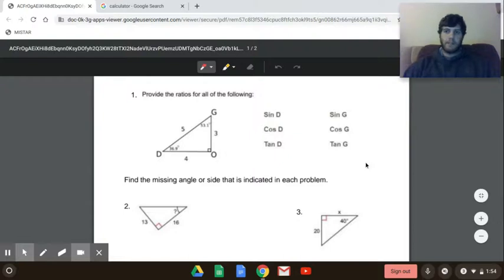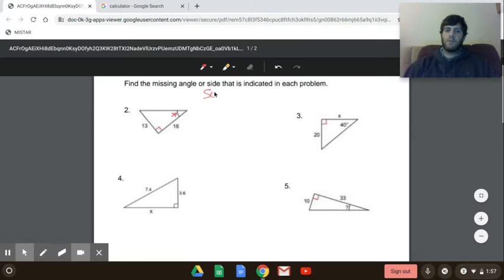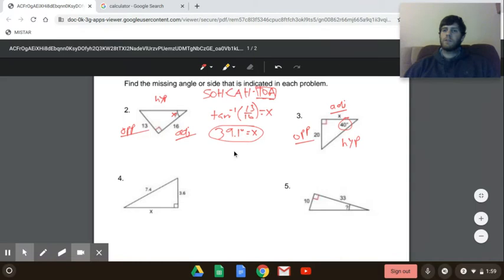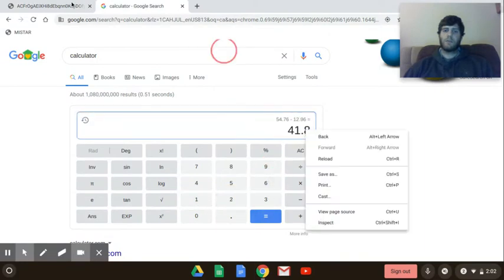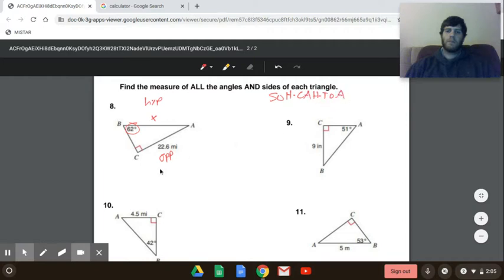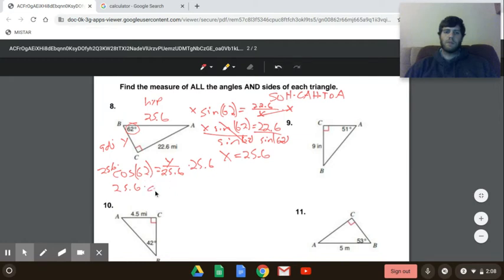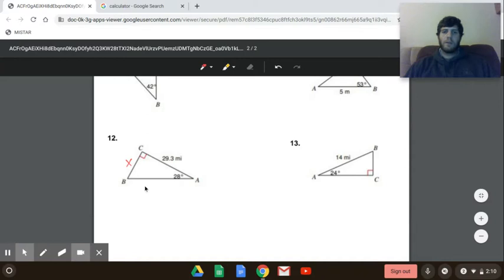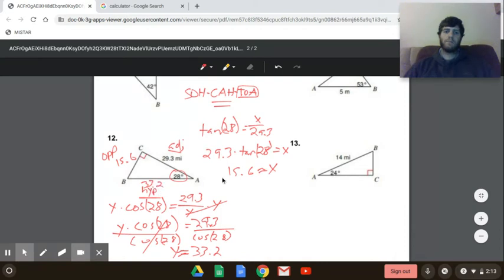Right Triangle Variety Walkthrough